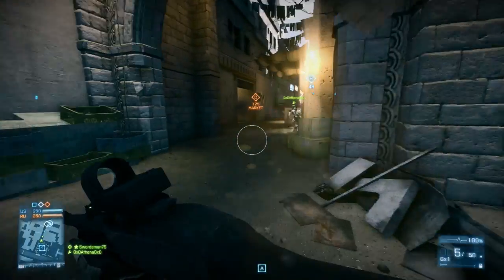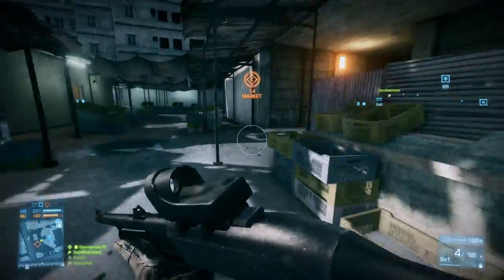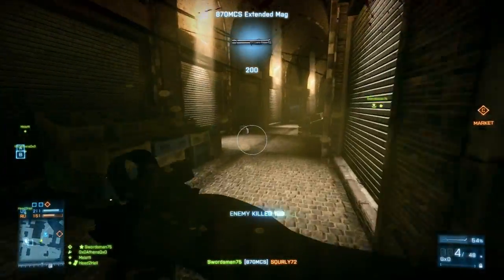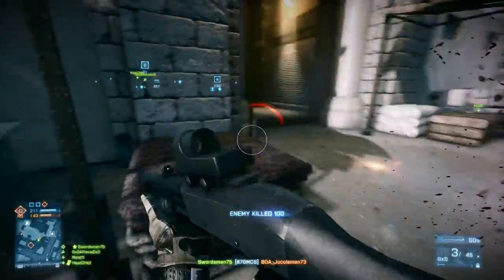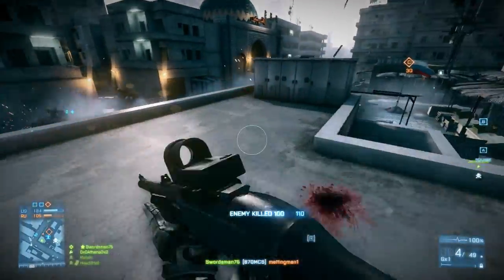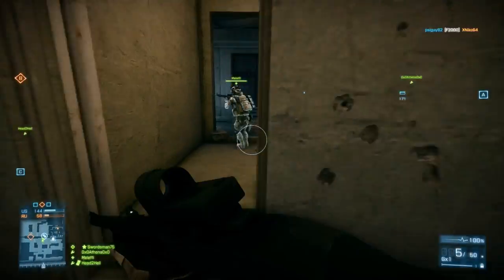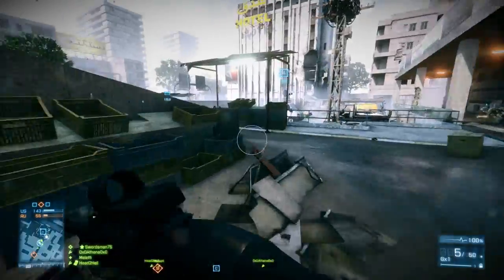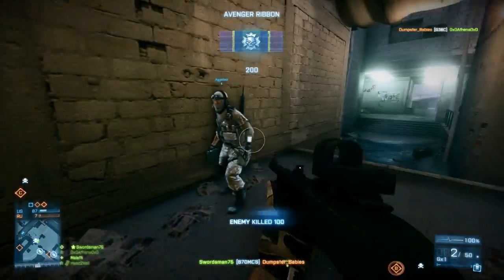Battlefield 3 - 870 MCS Weapon Review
870 MCS
Pump Action

5 rounds

.55 seconds to pump

1st shot reload: 1.3 seconds
.67 seconds per additional shot

Damage:

Slugs in 870
100 damage up close

34 damage max range

Vs a slug in other shotties
50 damage close
34 max range

Buckshot
20 damage per pellet 12 pellets close
6 damage per pellet max range

Flachette
14.3 close
+8.4 max range

Spread:
870 is 2.0
Other shotties are 4.0